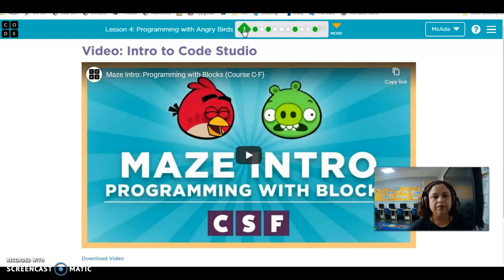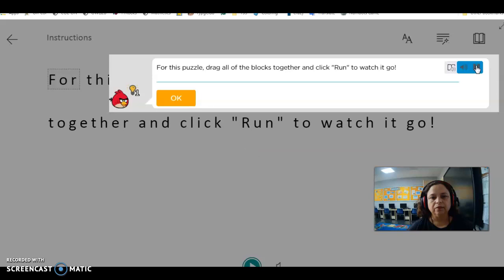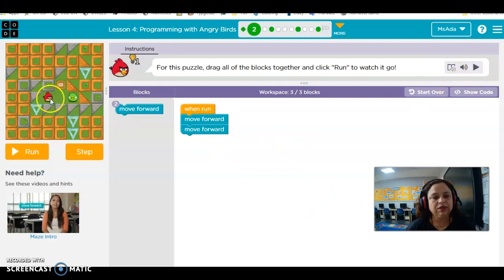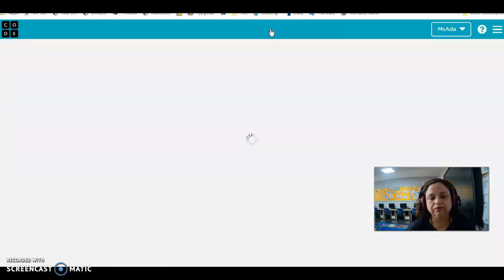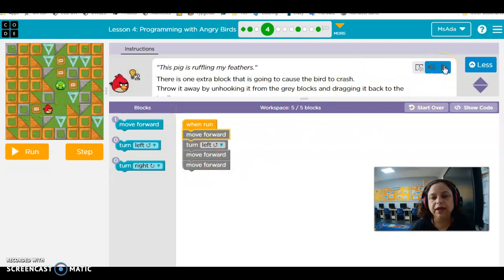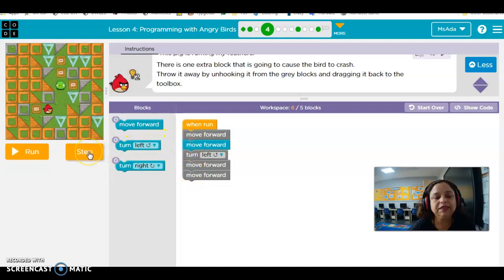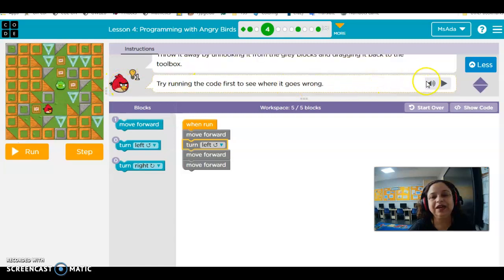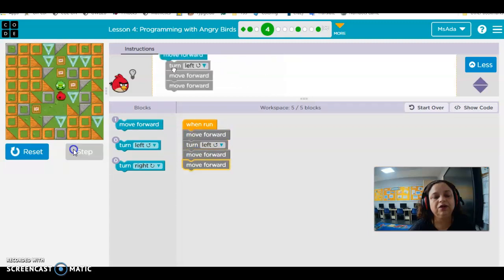Code.org Course C levels 1 & 4